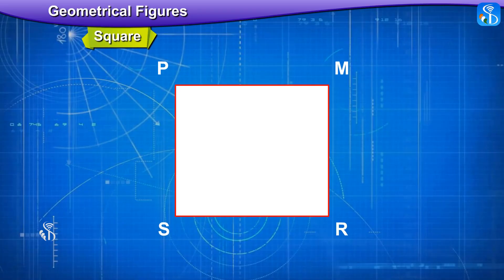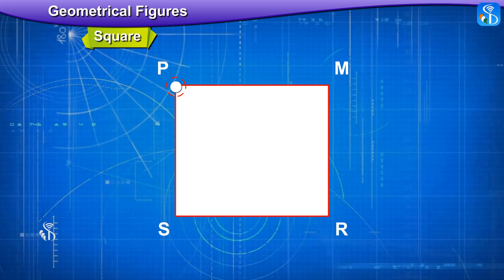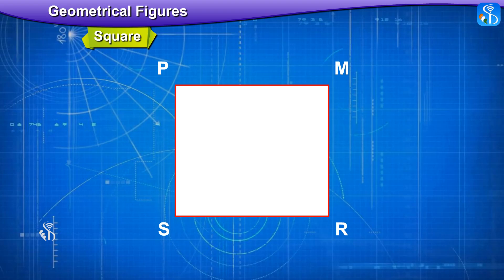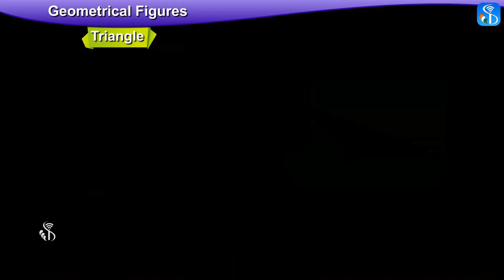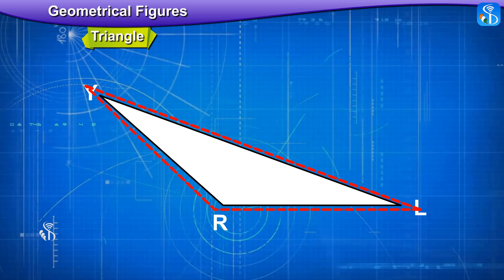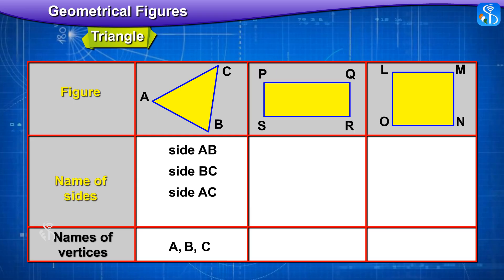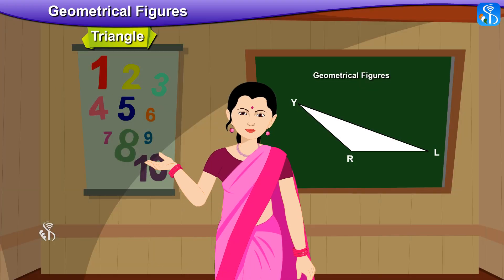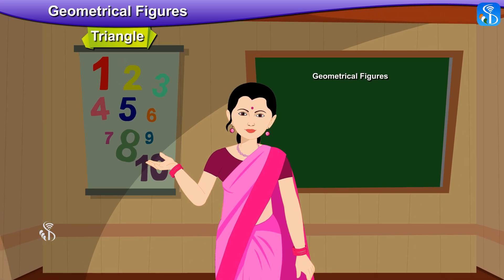4.1.7 | Square | Semi Maths